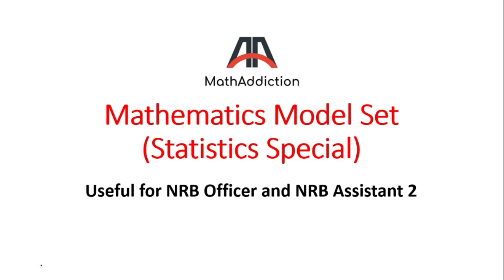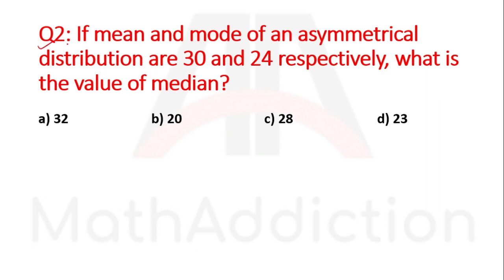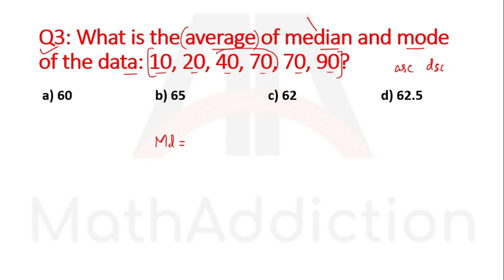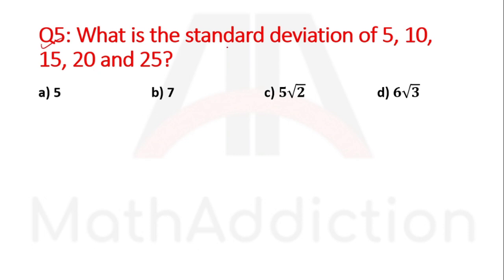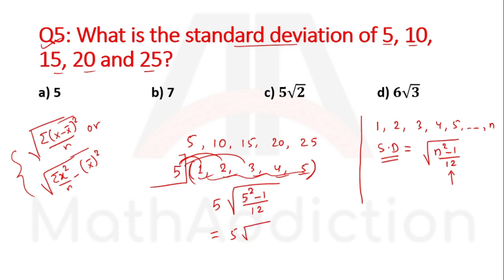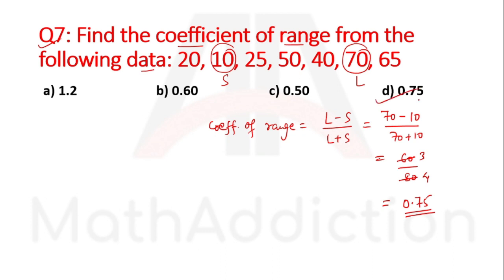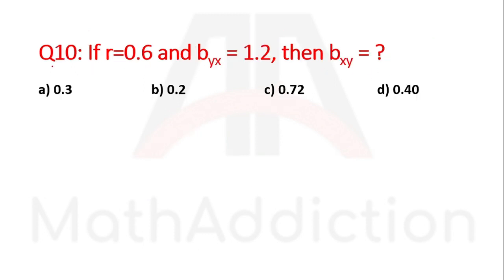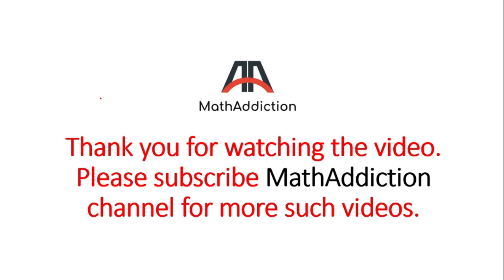Mathematics model set (Statistics Special) For NRB Officer and Assistant 2 Pretest exam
This video contains 10 important statistics problems for  NRB Officer and Assistant 2 Pretest exam. Very useful video so don't miss it out !!